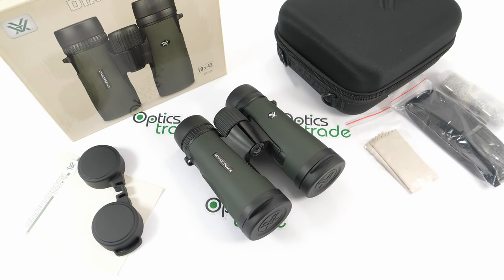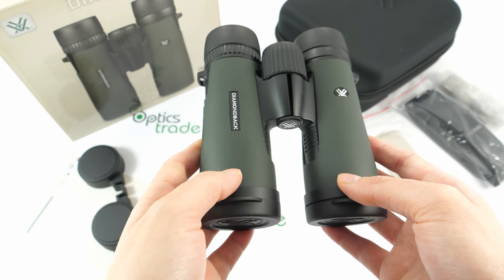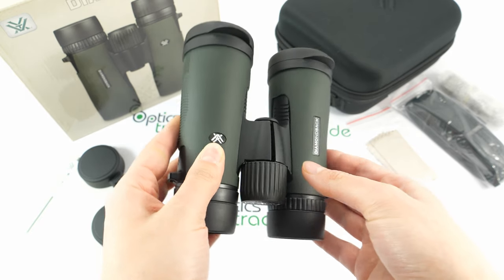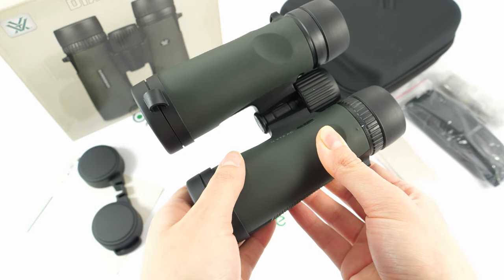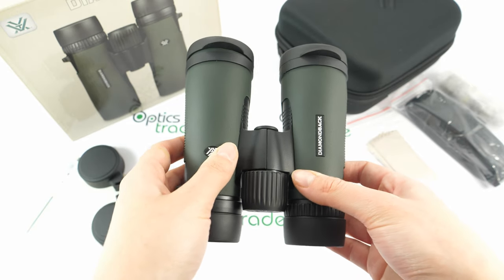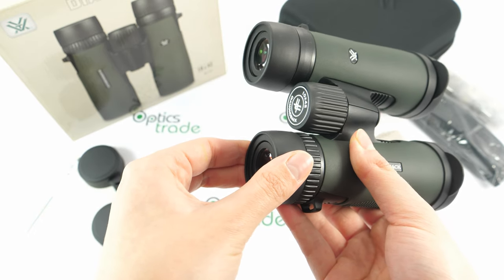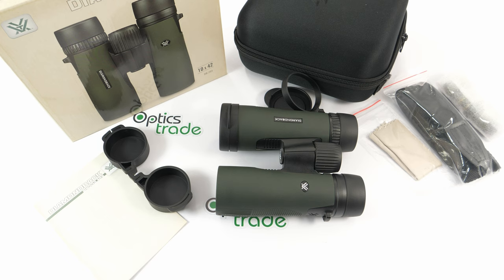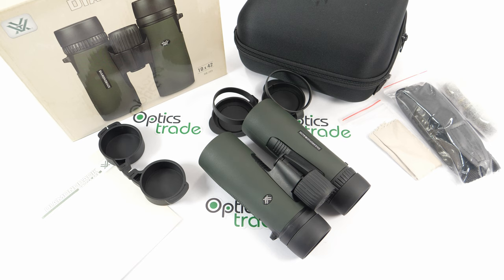Vortex Diamondback 10x42 Binoculars review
Diamondback 10x42 Binoculars are the ideal day time model for easy tracking and identification.